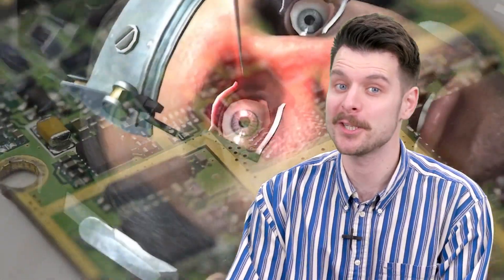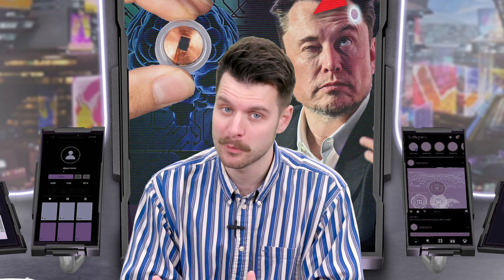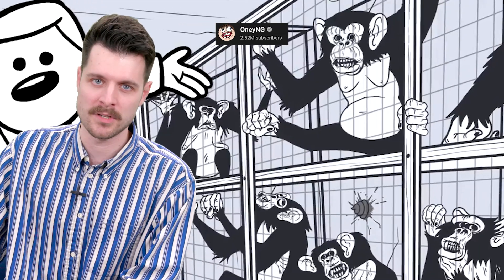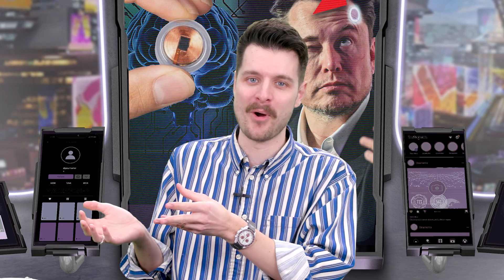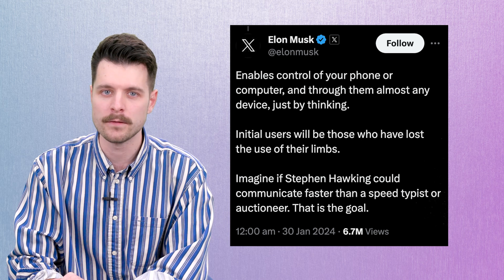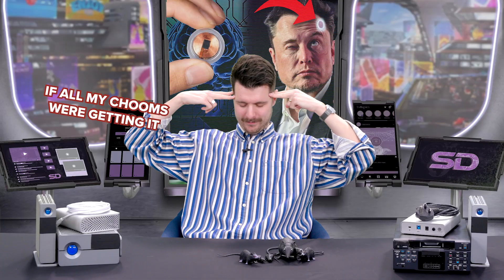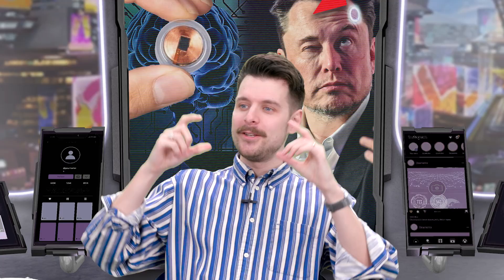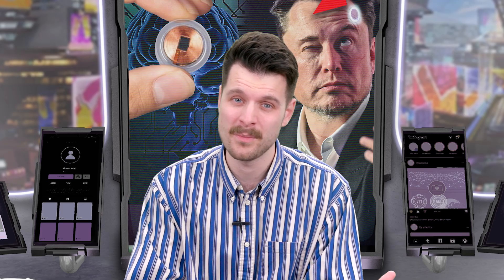Would you let Elon Musk put a chip in your brain?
Elon Musk's company Neuralink has (according to Elon) put a chip in a human's brain for the very first time, which is historic and scary, especially seeing what it apparently did to all the animals they tested it on. But what is Neuralink, and what exactly does Neuralink do? All will be explained on this, the latest edition of Scroll Deep.

Welcome to Scroll Deep, the show that keeps up with all the latest goings on so you don't have to, because who has time to keep up with all this internet? Me, apparently. Formerly YouTuber News (RIP).